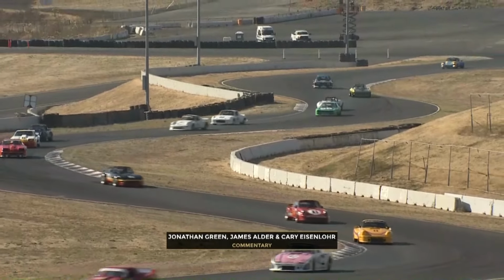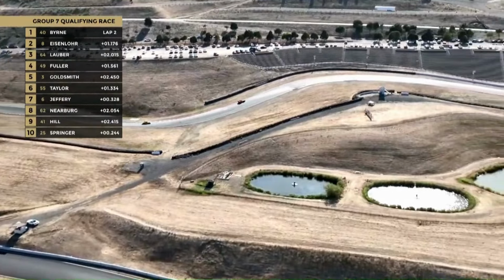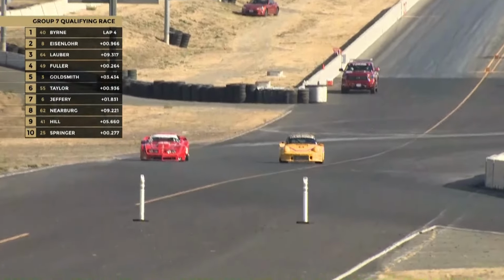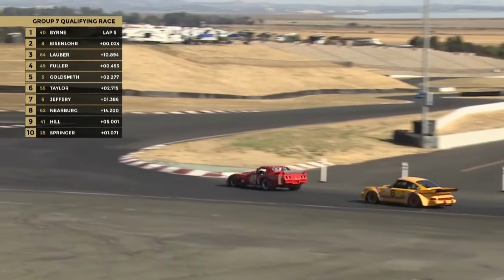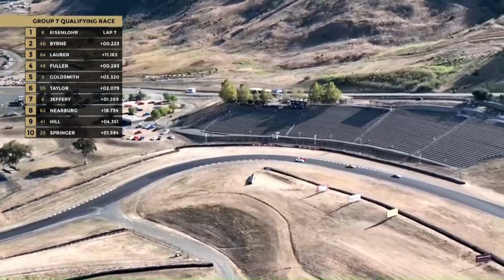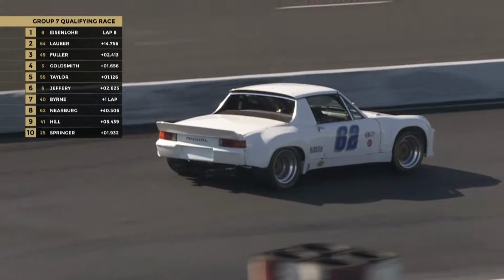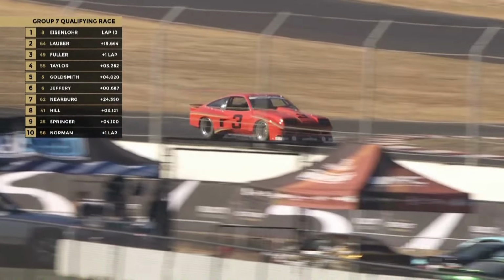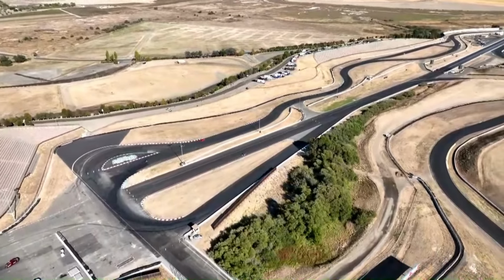Porsche RSR & 935, BMW 3.0 CSL, Greenwood Corvette, And Others Qualify at Velocity Invitational 2024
The Fifth Annual Velocity Invitational
Group 7 Qualifying Race
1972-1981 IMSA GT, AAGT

VelocityInvitational is dedicated to creating the ultimate weekend by highlighting the best race cars and collections from the international community and the United States. There is nowhere else in the Western Hemisphere that you can stroll through a paddock of some of the rarest cars in the world while sipping a glass of world-class wine and chatting with the most exciting drivers and owners in motorsports. Don't miss the fun.

Thank you to all of our racers, partners, team and our fans for carrying Velocity Invitational to greatness!!!

Featued in this Race is our 5th Annual Event. Our 6th Velocity Invitational takes place in Sonoma, CA on June 6-8, 2025